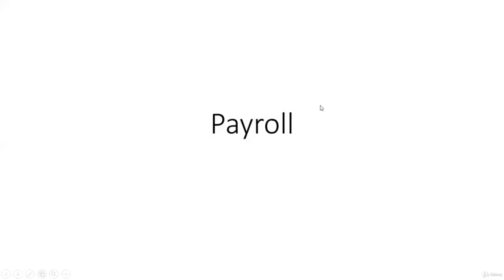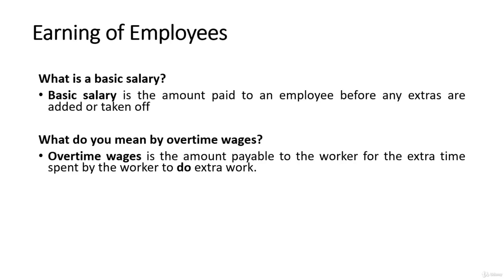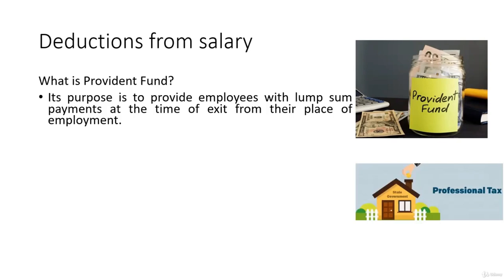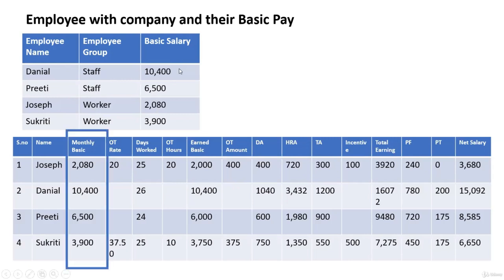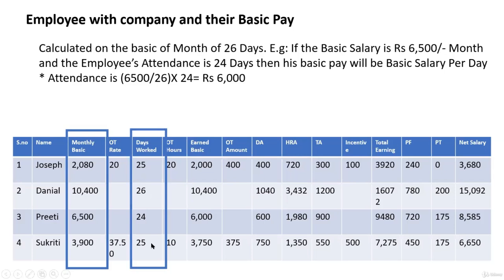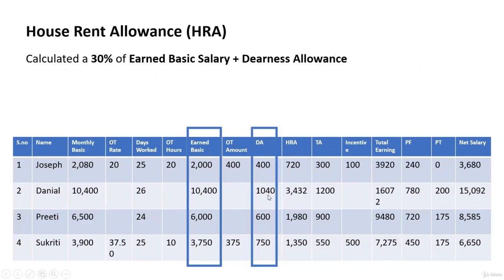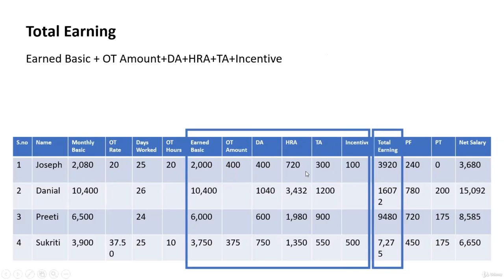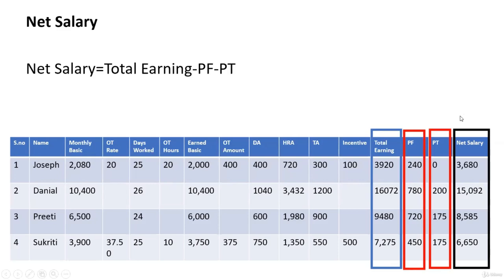Introduction to Payroll @TALLYACADEMY2023 ll TALLY PRIME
Introduction to Payroll

👉90% log es video se kuch nhi sikhenge kyoki wo video skip skip krke dekhenge🔥(FULL VIDEO dekh lo bahot kuch sikhoge aaj) Simple tareeke se smjhaane ki kosis ki hu apko agar pasand aaya ho to 1 Like👍 zarur kare 🙏🙏  Aur Aap bhi apne category ke video aise hi upload kariyega🥰

🔴NOTE
🔹️Video banane me bhi kafi time lgta hai aap log full video dekha karo. Mujhse Jitna zyada ho skta mai video bna kr apki Help krne ki kosis karti hu.. Bahot Easy way me apko samjhane ki kosis ki.. Apko video acha lge to LIKE zarur kare... Mujhse apse aur kuch nhi chahiye 🙏

QUERRY

tally prime
tally prime download
tally erp 9 download
tally crack version
tally company create
tally ledger creation
tally group creation
tally stock creation
tally mis reports
tally profit & loss
tally shortcuts
tally use in company
tally in accounts
tally crafting